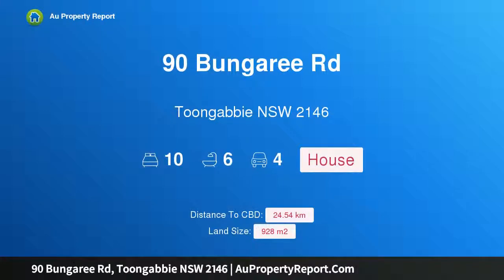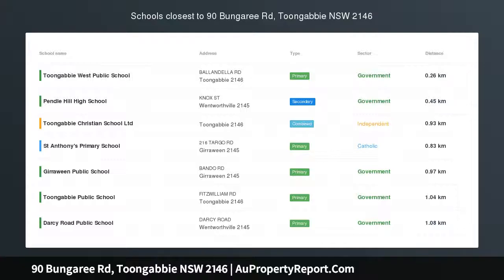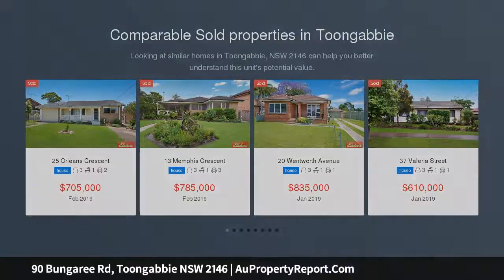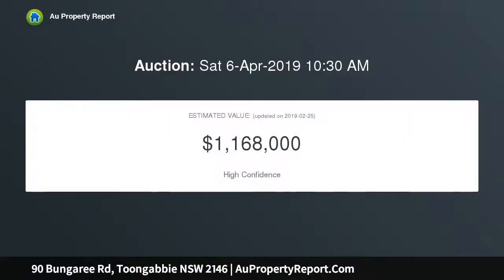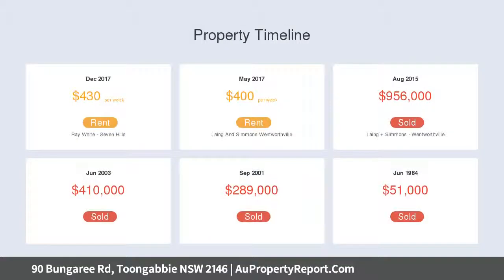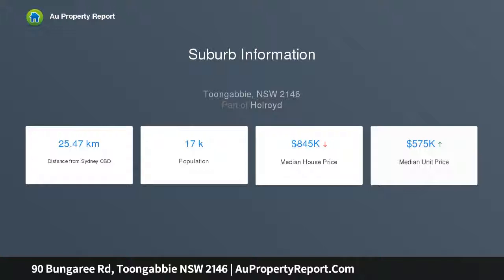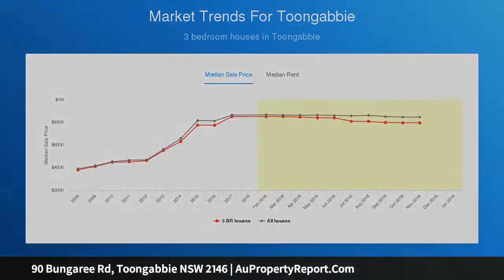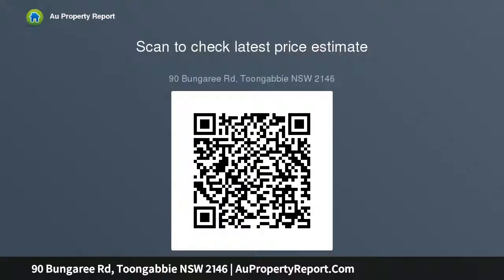90 Bungaree Rd, Toongabbie NSW 2146 | AuPropertyReport.Com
90 Bungaree Rd, Toongabbie NSW 2146
Property Type: house
Bedrooms: 10
Bathrooms: 10
Car Space: 4
DA Approved Duplex Site